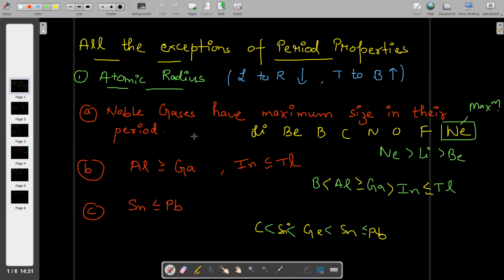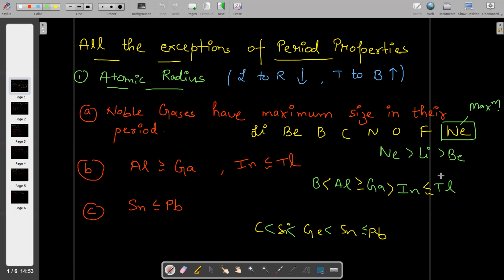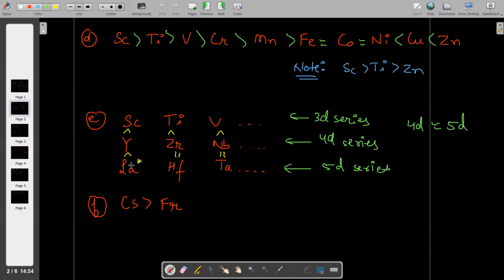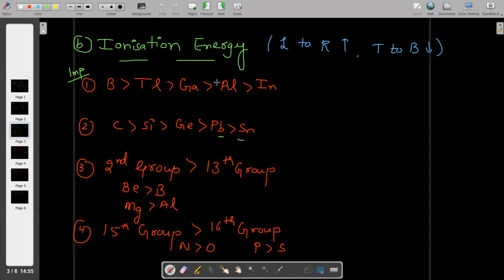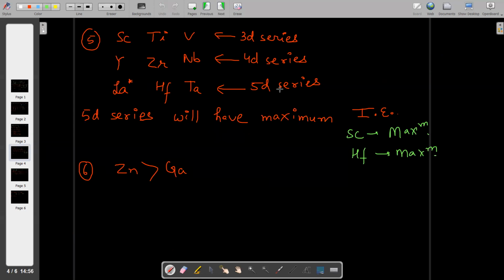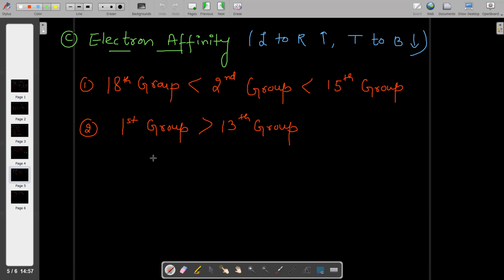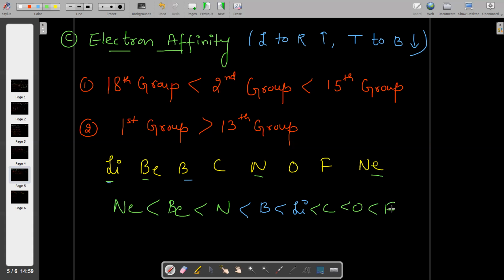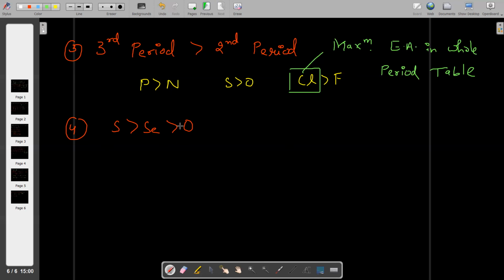QUICK REVISION OF ALL THE EXCEPTIONS OF PERIODIC PROPERTIES|JEE MAINS/ADVANCE|NEET|CHEMISTRY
This video includes all the exceptions of period properties such as atomic radius, ionisation energy and electron affinity or electron gain enthalpy of periodic table. Knowing all the exceptions in the periodic properties is very important for your jee and neet preparation